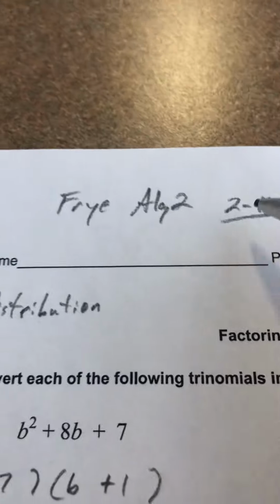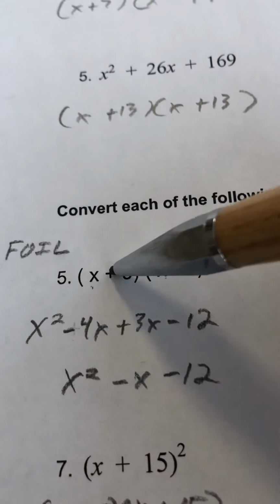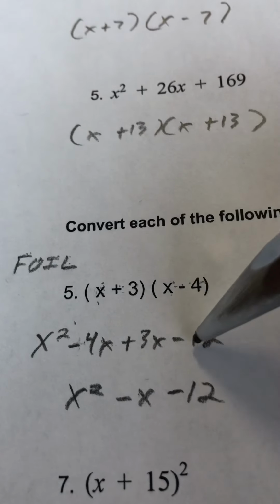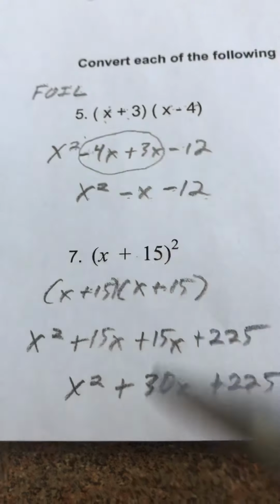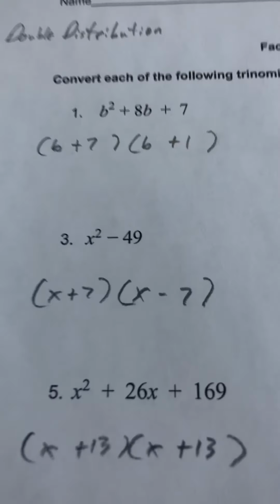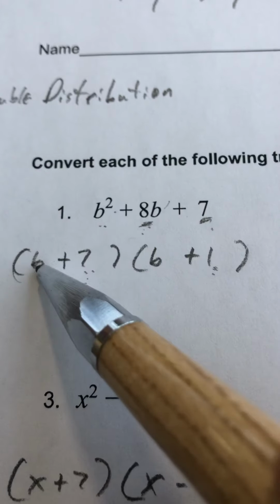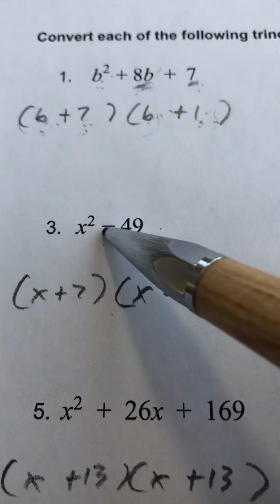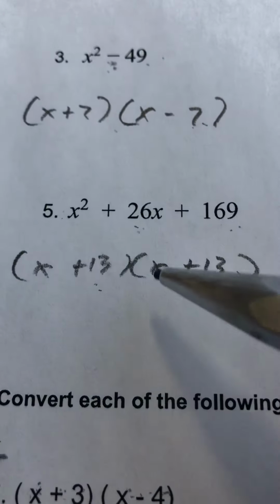February 11, 2021